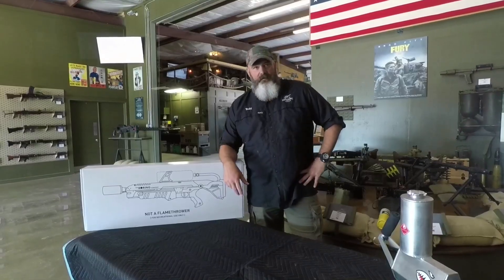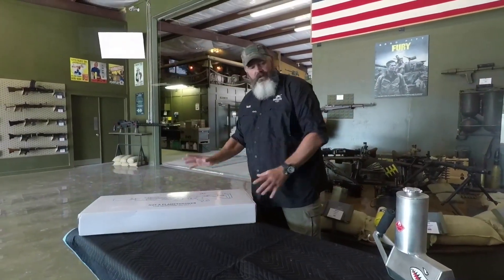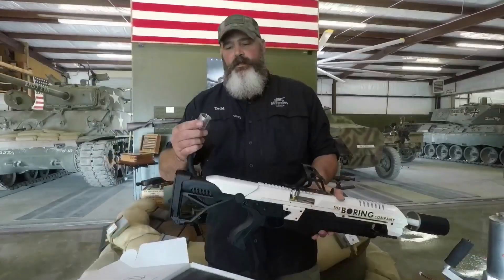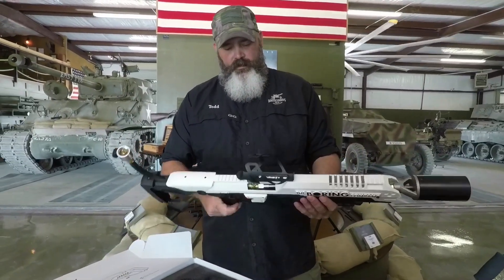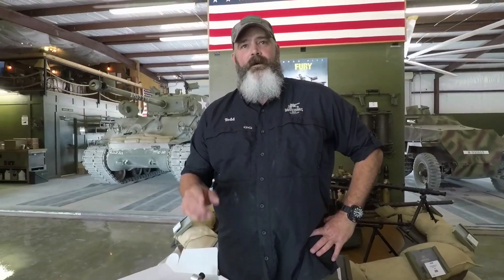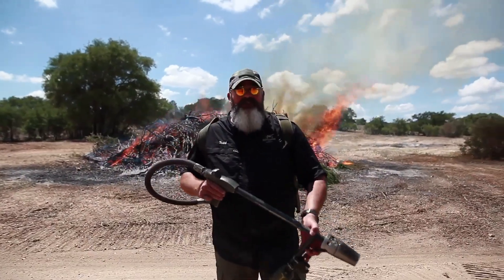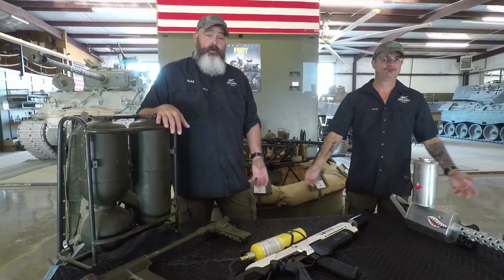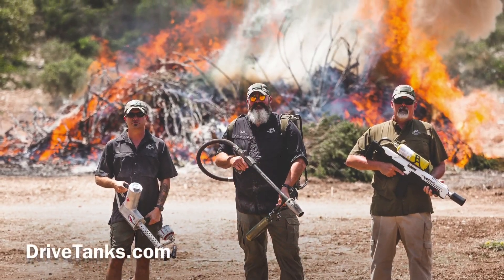Real flamethrower vs. “Not a Flamethrower” by Elon Musk.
How does Elon Musk’s “Not a Flamethrower” compare to a real M9 military flamethrower?  Or even to the XM34 flamethrower?

We bear the heat to bring you the most definitive testing on the internet!